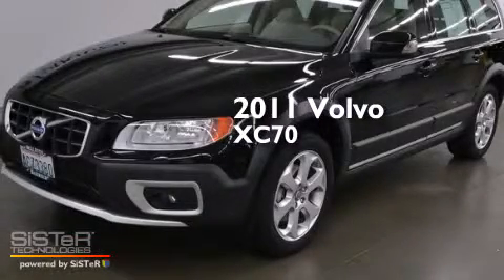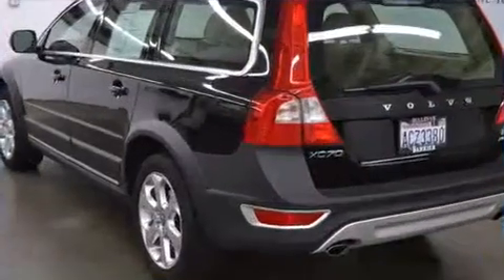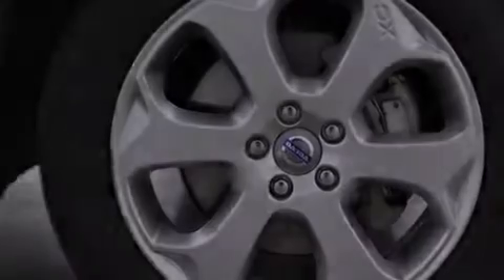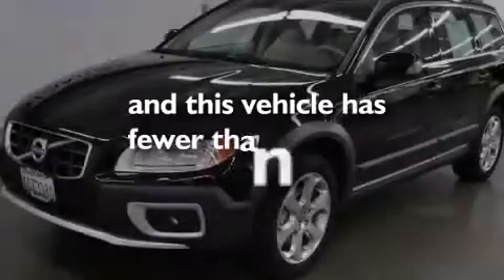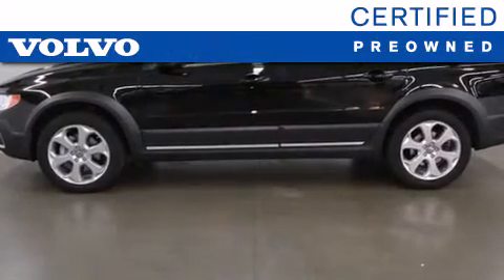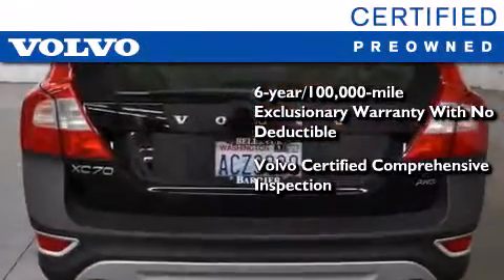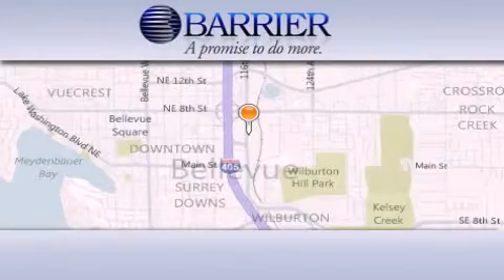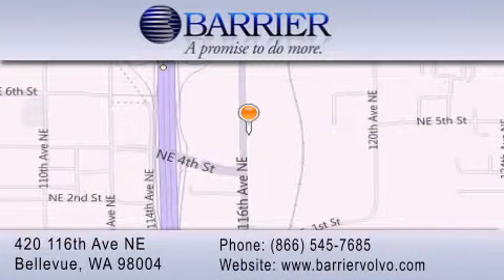2011 Volvo XC70 Bellevue WA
We've been honored to serve the Bellevue WA area , we promise that your experience at our dealership will exceed your expectations ! Year : 2011 Make : Volvo Model : XC70 Engine : 3.0L 6Cyl Trans . : Automatic Exterior : Black Miles : 29,835 Interior : Tan Stock : O99435T Barrier Volvo-UPG-JO 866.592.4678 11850 Bel-Red RD Bellevue , WA 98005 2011 Volvo XC70 Bellevue WA